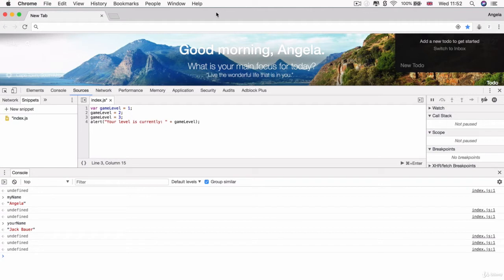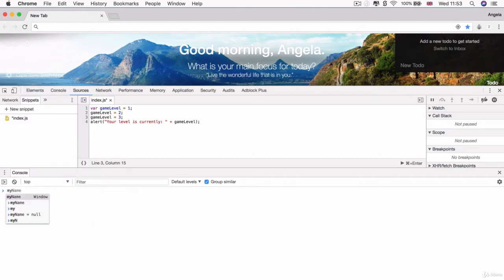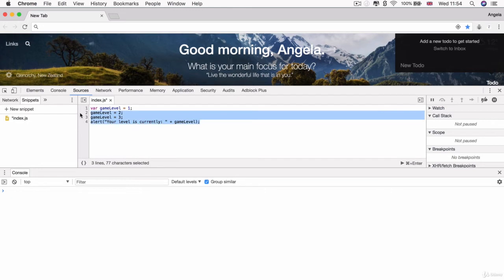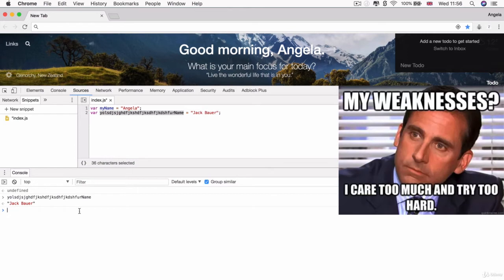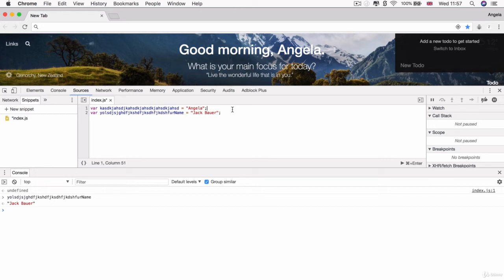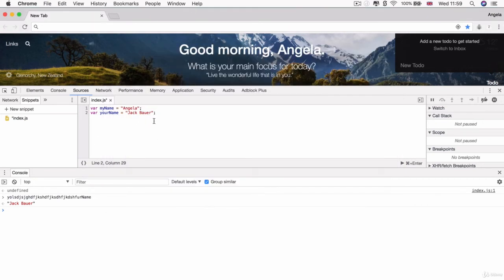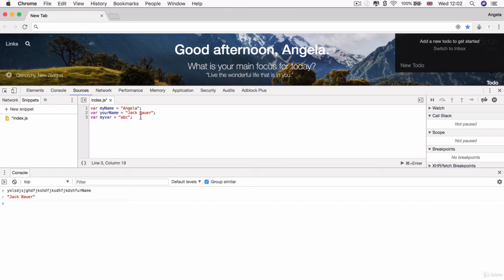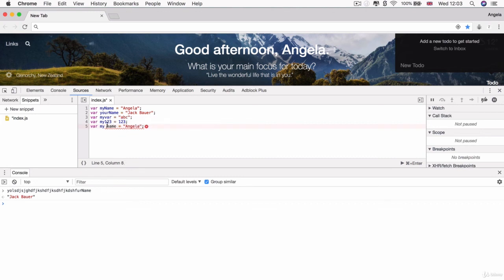Naming and Naming Conventions for Javascript Variables